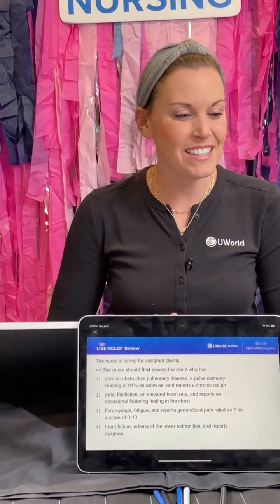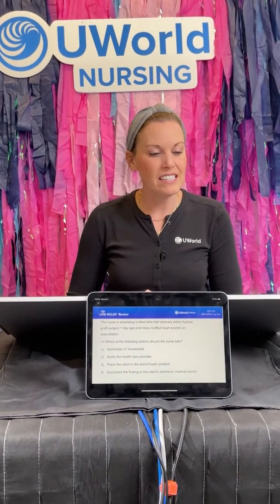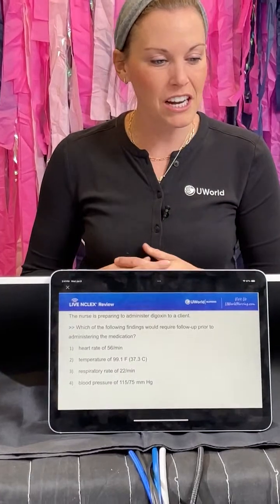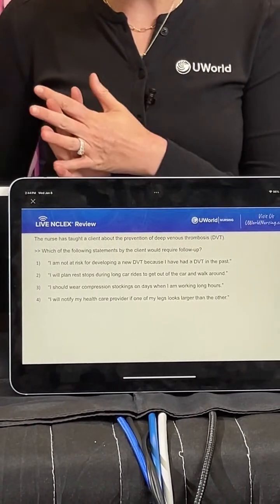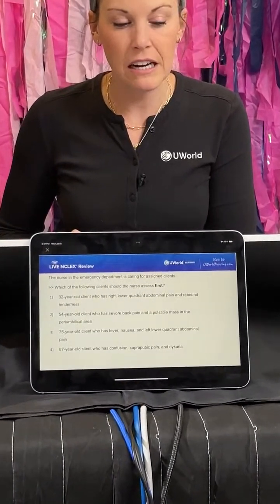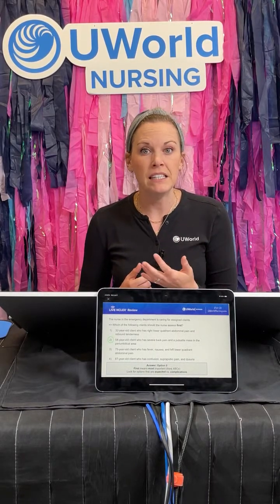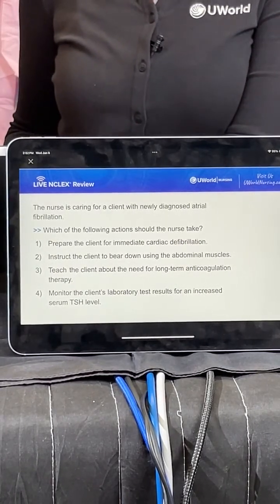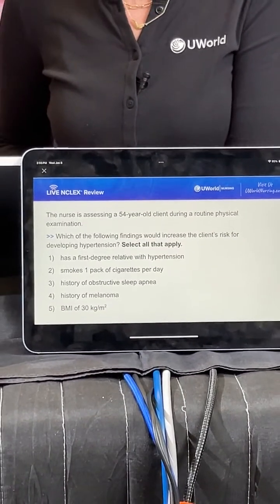NCLEX® Cardiac Question Drill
Join our FREE Online Study Group for NCLEX-RN® and NCLEX-PN®! Dive into a focused 30-minute session on Live NCLEX® Cardiac Question Drill, ideal for both first-time and returning test-takers. Ready to get started? to learn more!